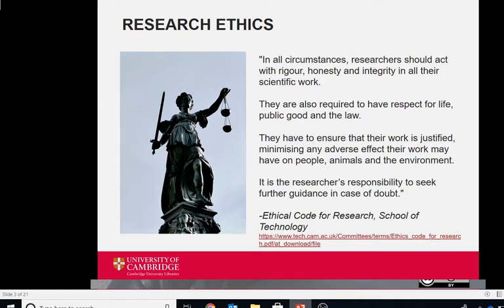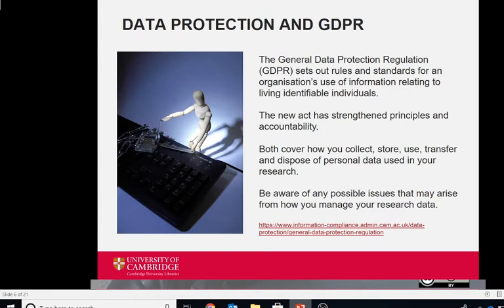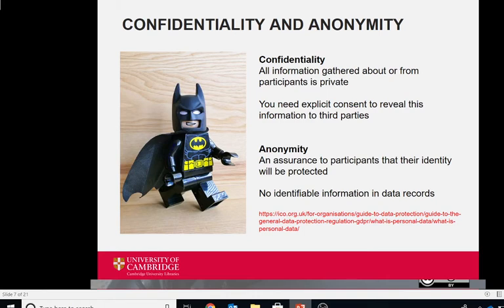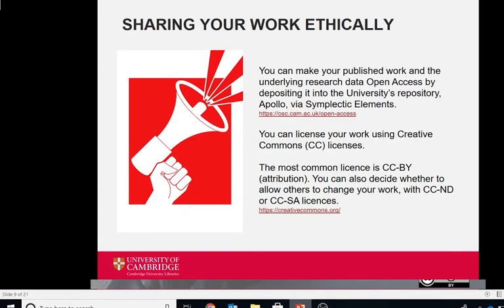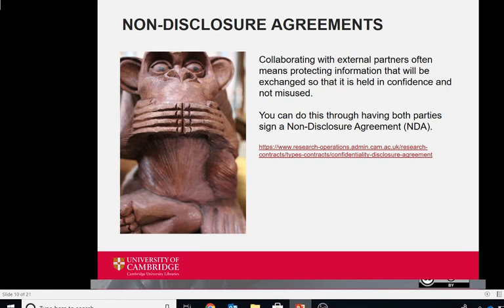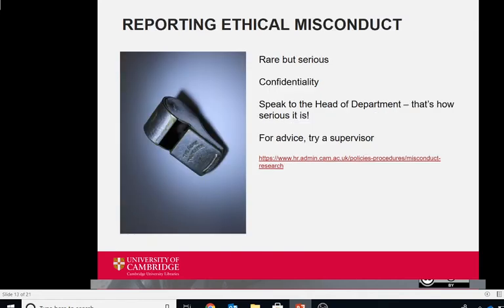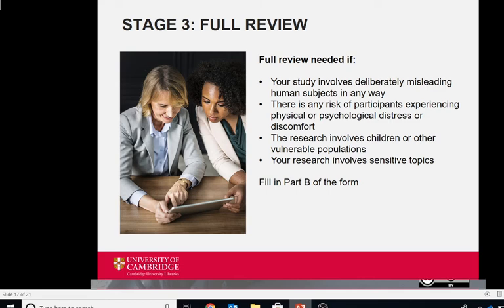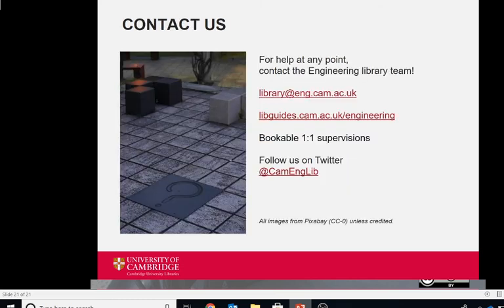Being an Ethical Researcher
An introduction to research ethics and academic integrity for students and researchers in the Department of Engineering, University of Cambridge.